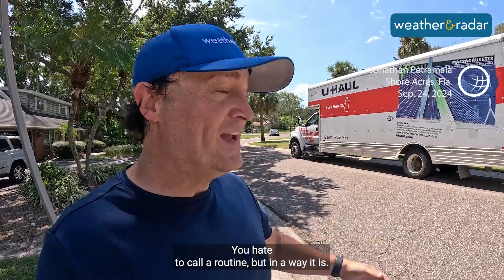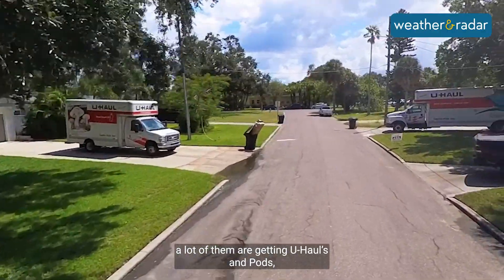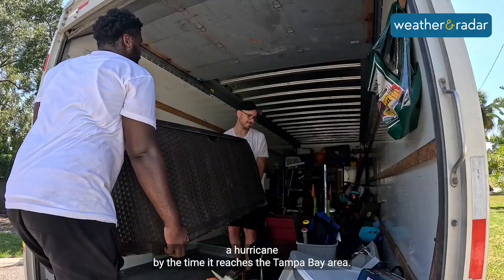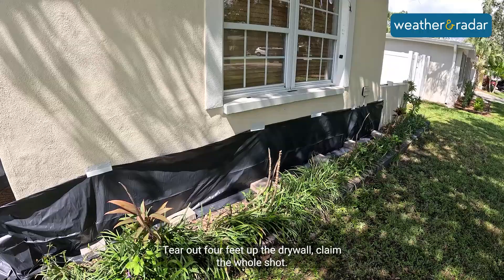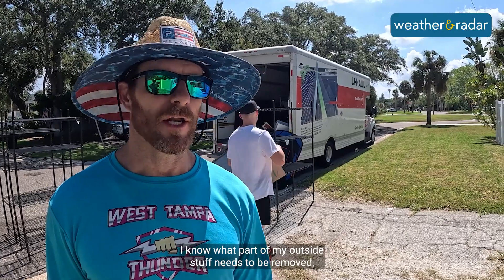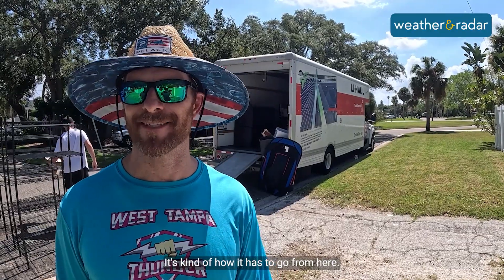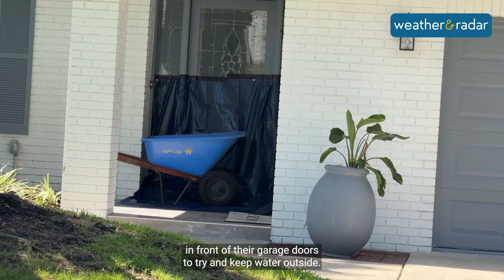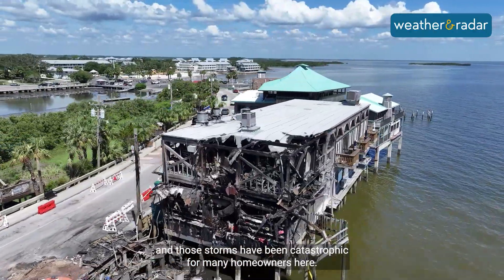This is how residents prepare for Helene in one of the most flood-prone areas in Tampa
With Tropical Storm Helene intensifying, residents in Shore Acres, St. Petersburg, are bracing for potential impacts. Known for its vulnerability to flooding, the community is taking no chances—residents are using U-Hauls and storage Pods to protect their belongings. Helene is forecasted to strengthen into a Category 3 hurricane as it approaches Florida’s Gulf Coast, with storm surges up to 12 feet expected in some areas. Governor DeSantis has declared a state of emergency, urging all Floridians to have an evacuation plan in place.